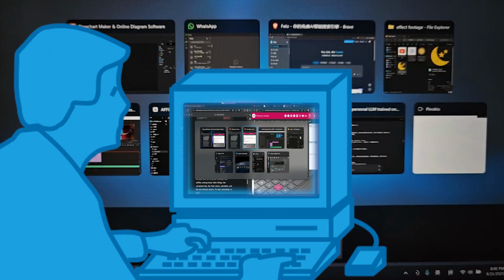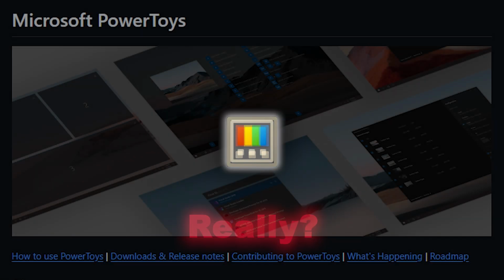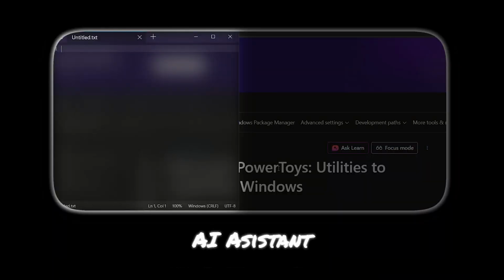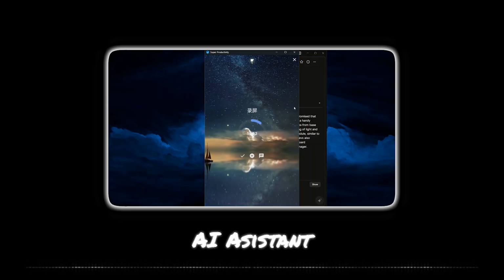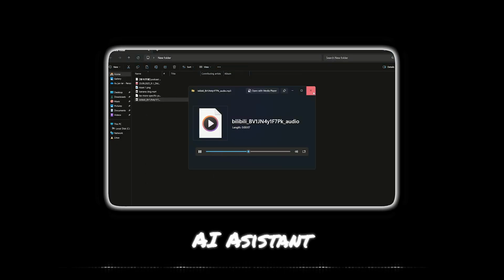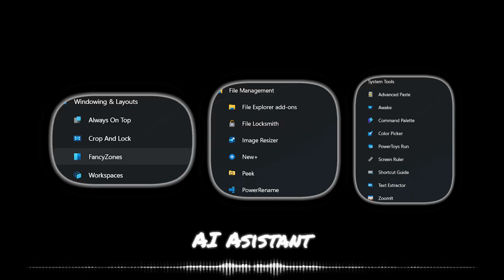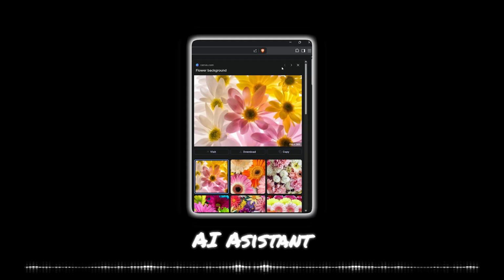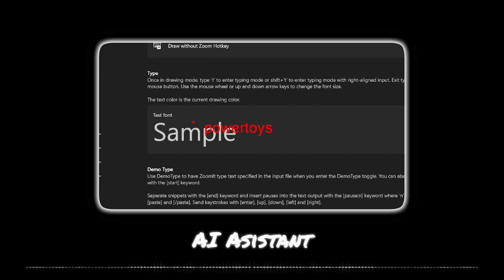Boost Your Productivity with Microsoft PowerToys (Save time)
📌Boost your productivity with free open source tools！

🎬 What's in this video:
00:00 - my productivity struggle
02:22 - Multi-window management
04:37 - File management tools
06:09 - Handy little utilities

If you're tired of paid software, this video is best for you！

💬 Got questions? Drop them below — I’m active in the comments!